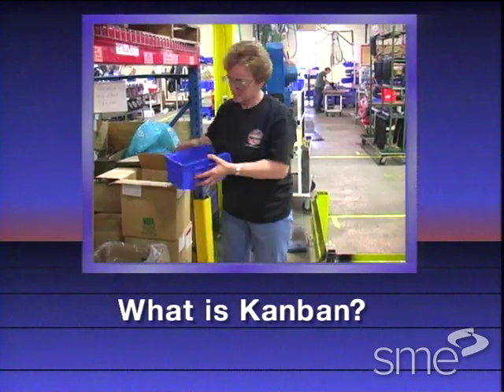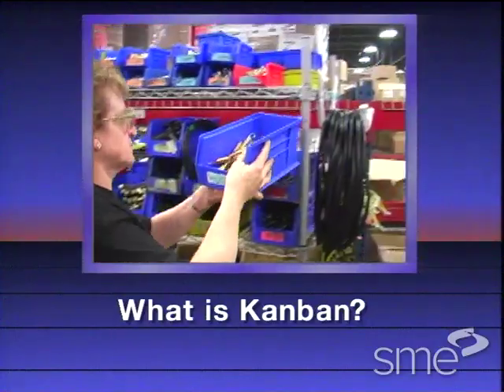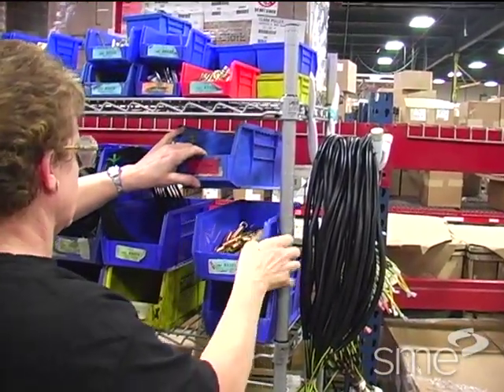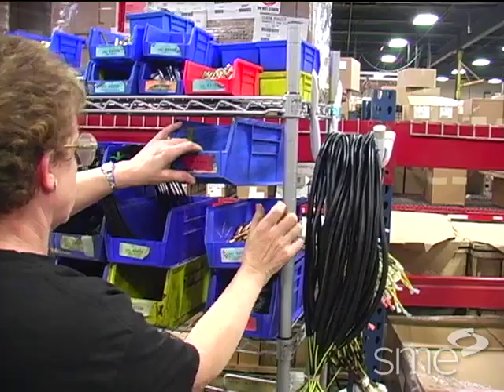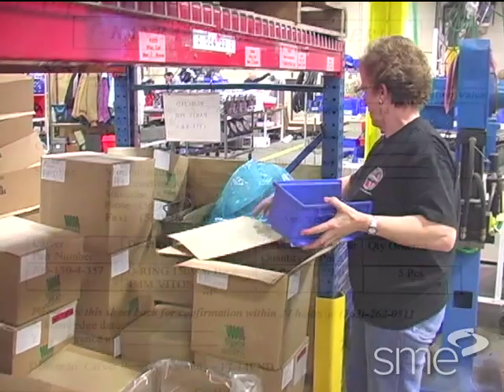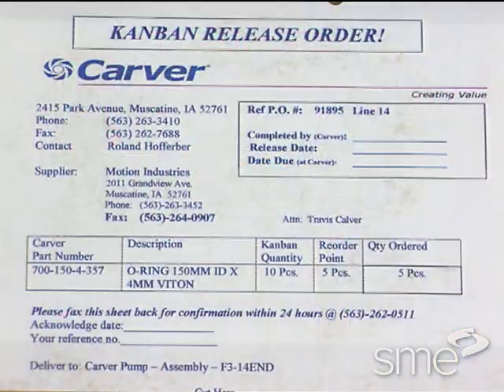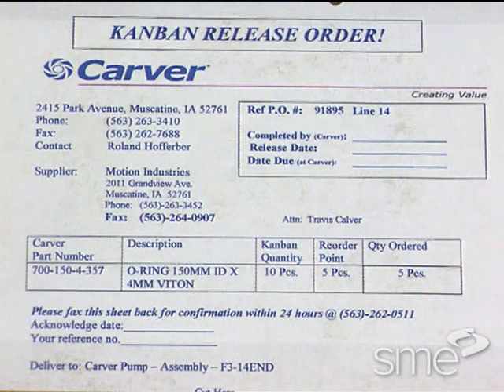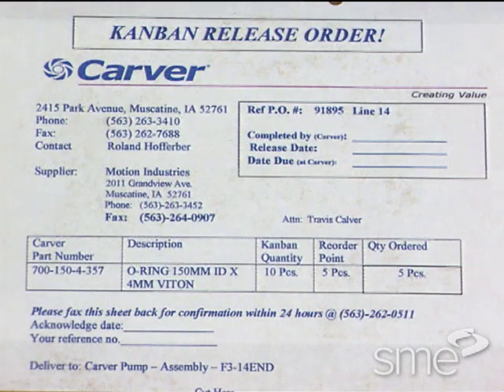Kanban Systems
Kanban is a Japanese term for a visual system used to trigger activity upstream in a given process. The most important point to remember about a Kanban system is that the best Kanban system is none at all and it is only a substitute for not being able to implement single piece flow flow in your process.

Part of SME's award-winning Manufacturing Insights video series, this program takes you inside Carver Pump Company, Muscatine, Iowa who uses Kanban cards, bins, and visual replenishment to deliver a wide variety of military and commercial pumps.

A second example of Kanban is at Ariens Company, Brillion, Wisconsin who has converted from a computer based inventory control system to using Kanban to trigger each step in the process of building snow blowers and lawn mowers. In the summary, six simple rules are presented that must be followed to make your Kanban system successful.